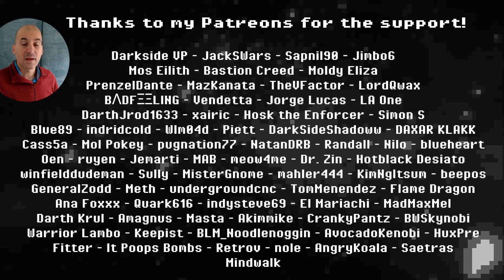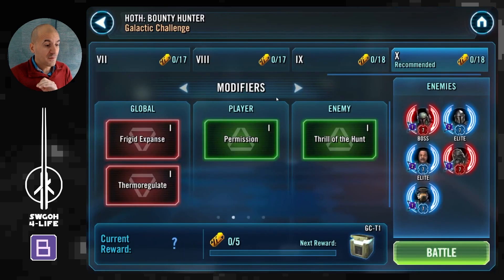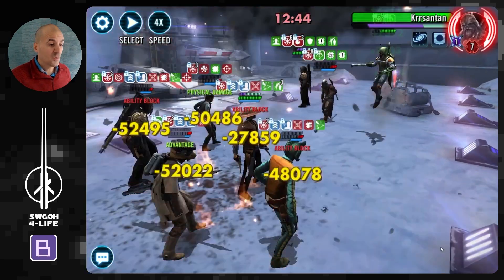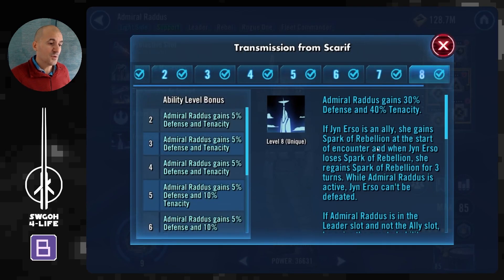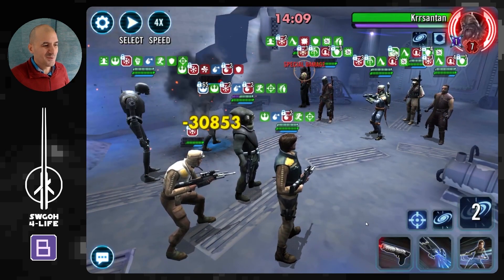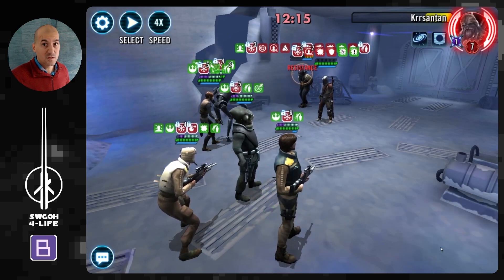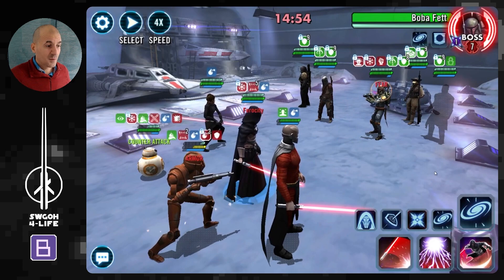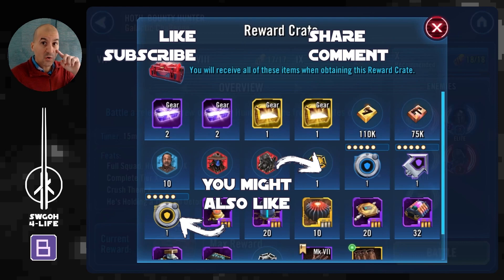Max rewards Tier 10 Hoth: Hutt Cartel vs Bounty Hunters Galactic Challenge | SWGOH GC X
00:00 Intro
00:44 Challenge Overview
02:39 Cad - Hutt Cartel + Thermal Detonators
05:05 Admiral Raddus - Crush Them
10:45 Darth Revan - Crush Them